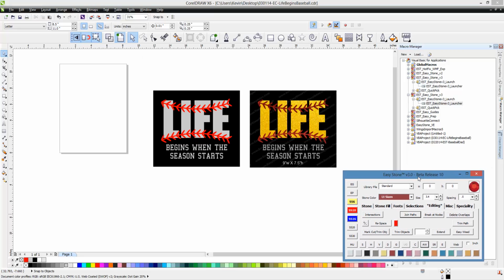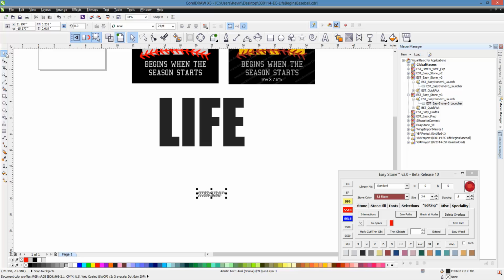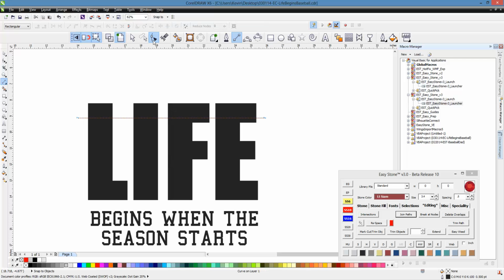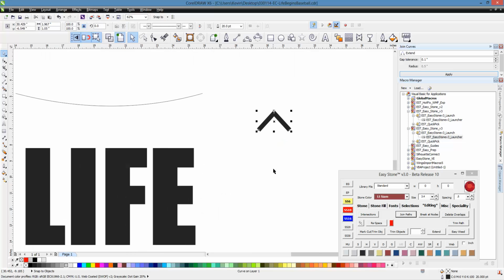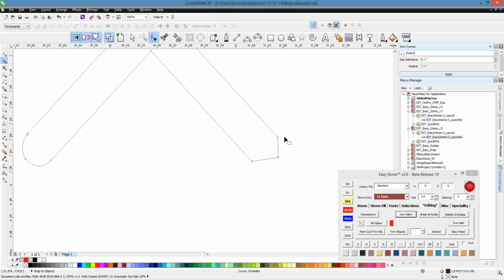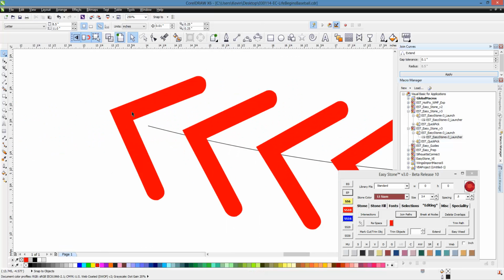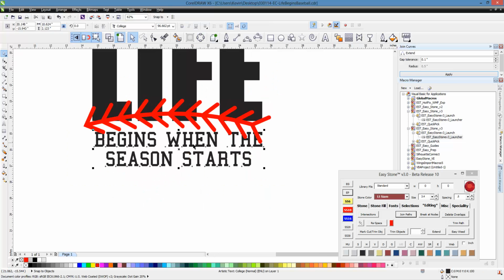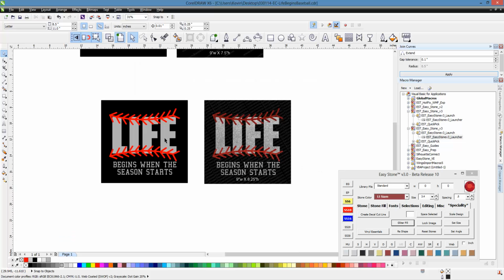CorelDRAW Video Tip - Creating the Life Begins with Baseball Deisgn